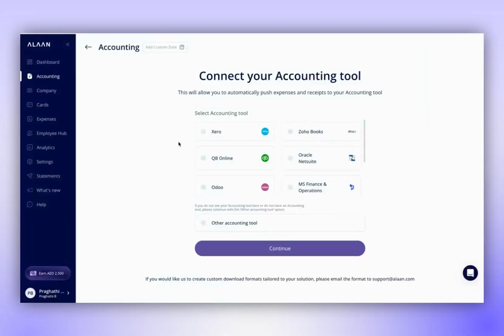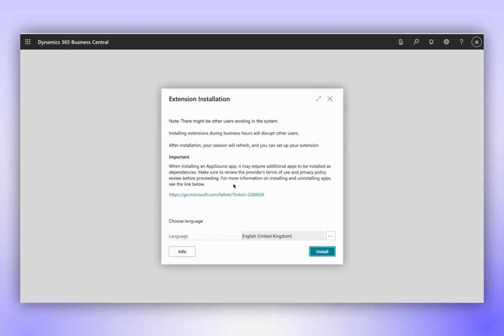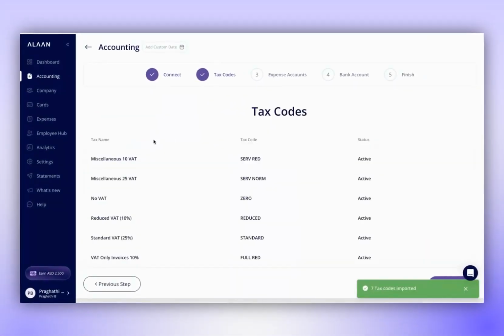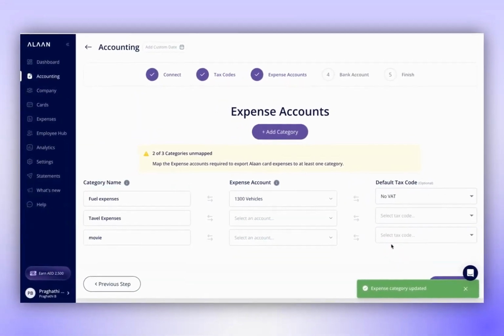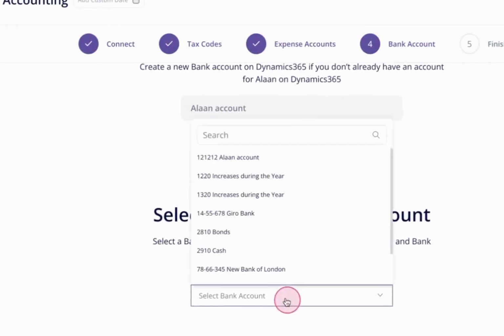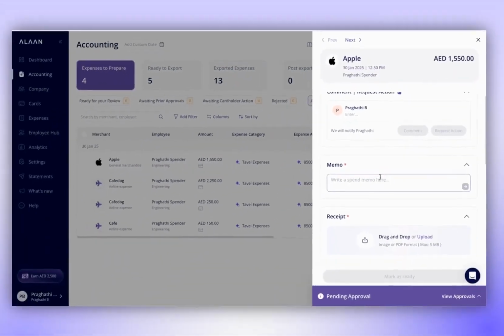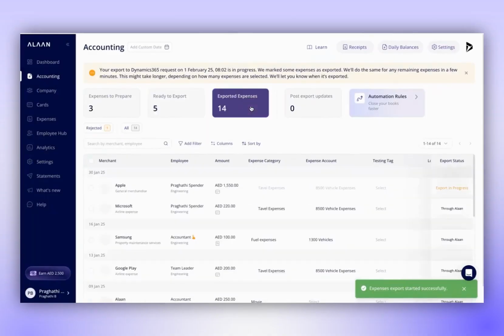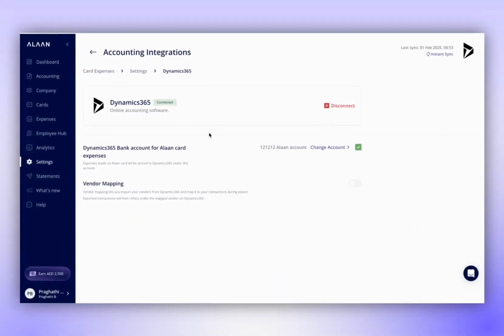Integrating Alaan with Dynamics 365 Business Central